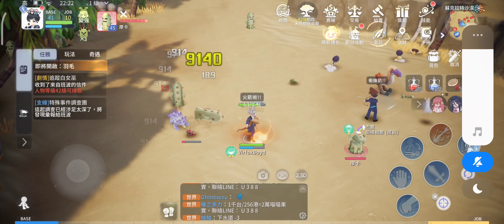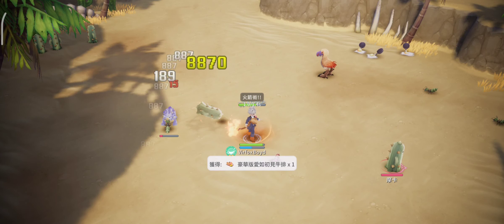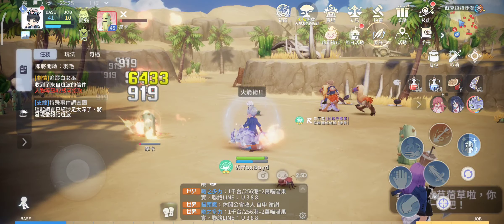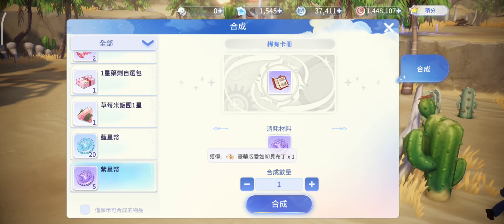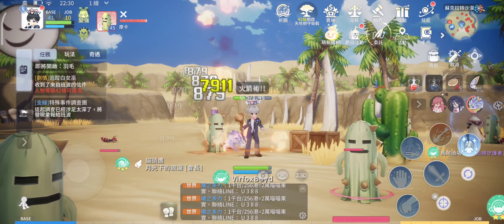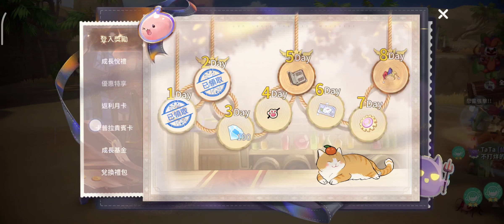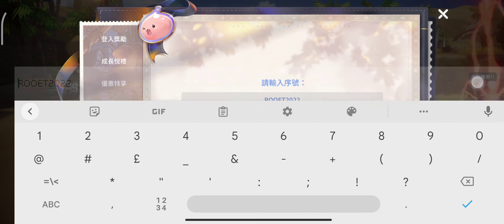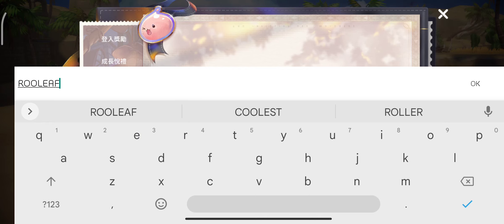RAGNAROK ORIGIN 2.0 TAIWAN SERVER ENGLISH REVIEW + GIFT CODES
GAMES UPDATES AND TIPS

New RAGNAROK ORIGIN 2
TAIWAN SERVER

NO SPECIAL REGISTRATION REQUIRED JUST USE EITHER

GOOGLE ACCOUNT
APPLE ACCOUNT

TY GUYS SEE YOU IN GAMES